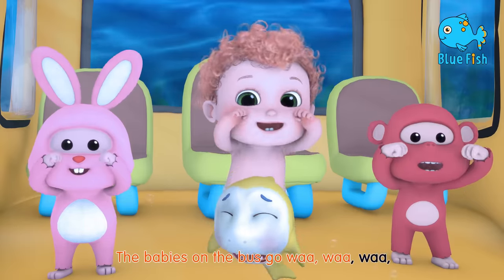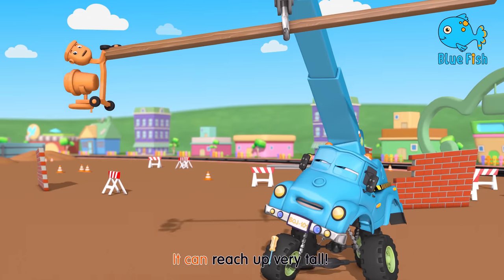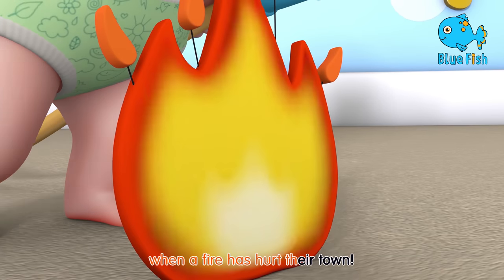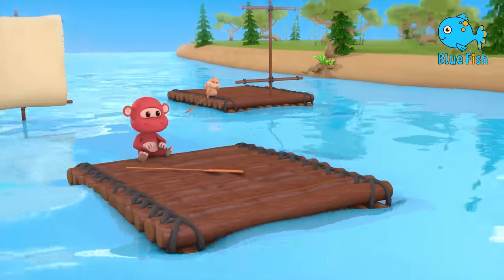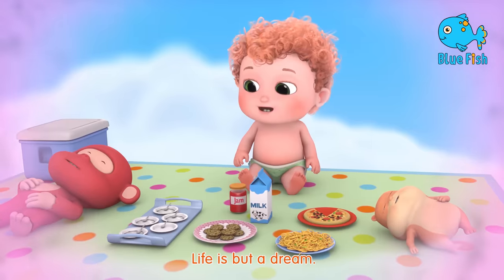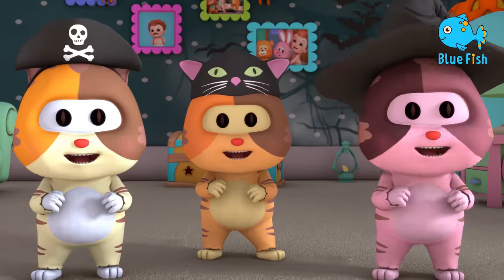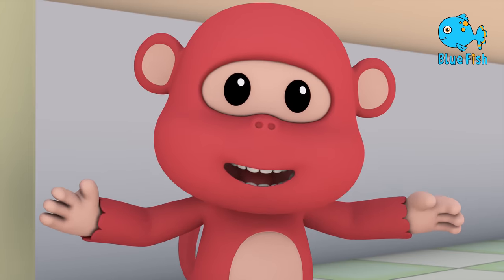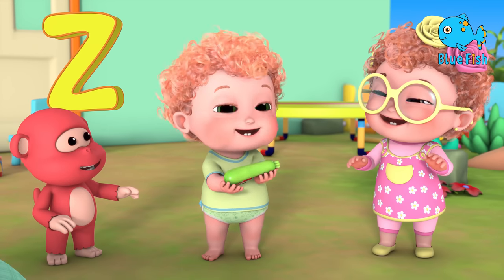Phonics Song with TWO Words - A For Apple S4.E21 - ABC Alphabet Songs - Sounds - Blue Fish 2023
Phonics Song with TWO Words - A For Apple - ABC Alphabet Songs with Sounds for Children - Blue Fish
Phonics Song 2 with TWO Words in 3D - A For Airplane - ABC Alphabet Songs with Sounds for Children